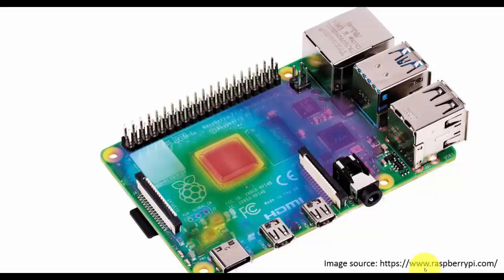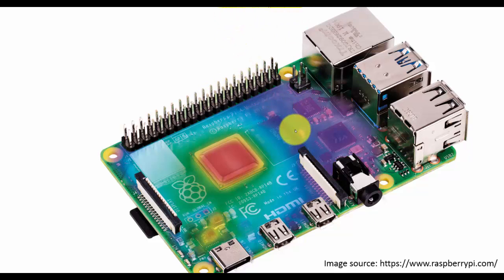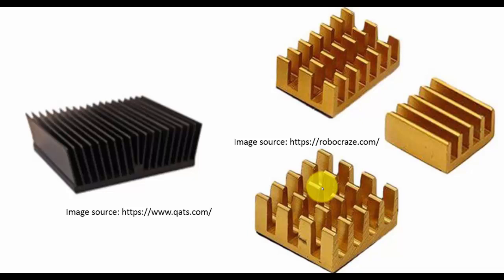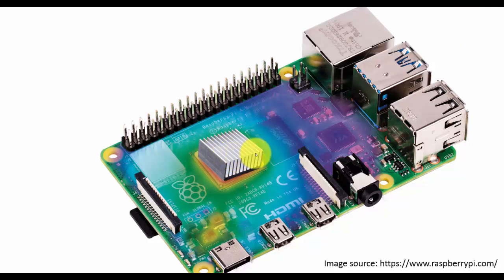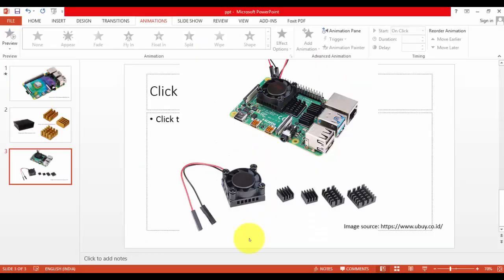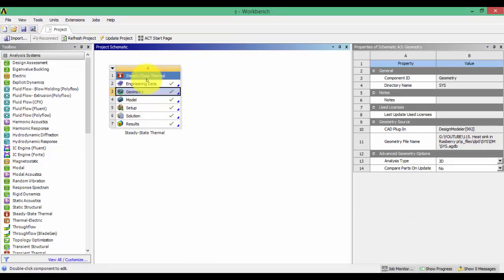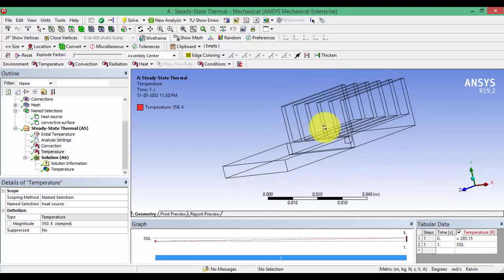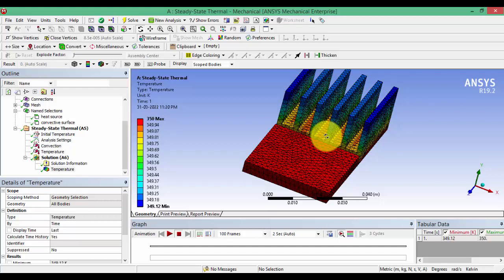Heat sink in electronic devices | Simulation in Ansys Workbench| Cooling Raspberry Pi | Arduino